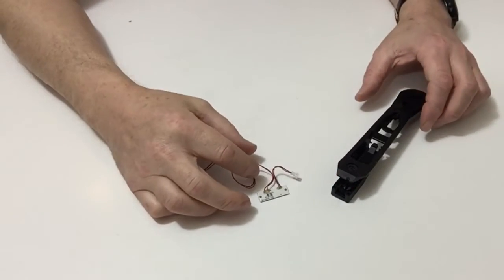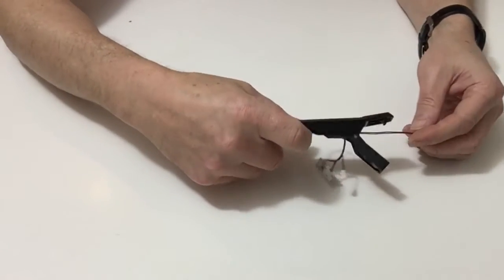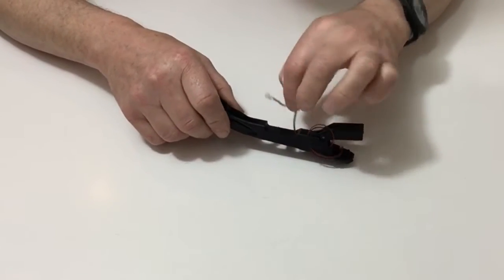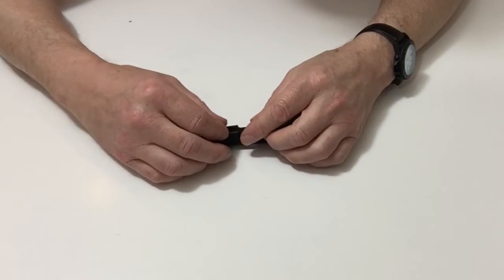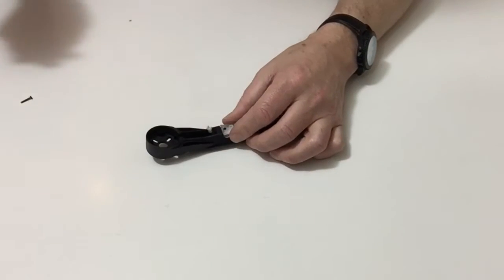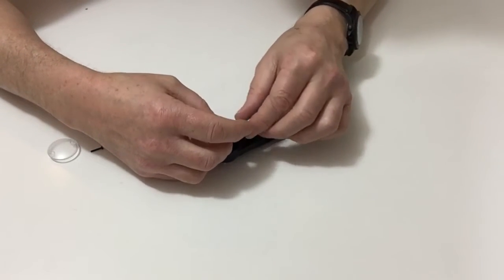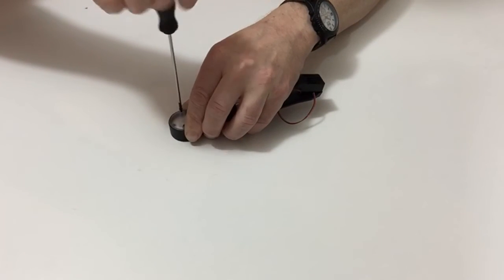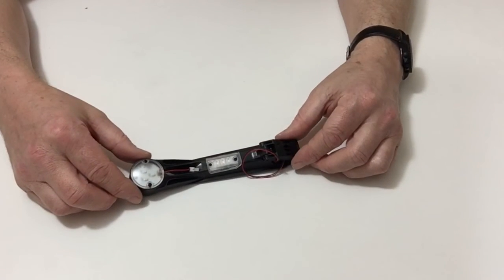Official Sky Rider Drone Build Diary - Pack 10, Stage 43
This video details what's included and the build process for pack 10, stages 43 of your Sky Rider Drone subscription.

If you wish to order this model, brought to you in association with Pininfarina,

Model Content
• 1 Quadcopter
• 4 props with nuts - 2 CW & 2CCW
• 4 prop guards - 2 red & 2 black
• Tools - 3.0 Hex wrench
• 5000mA lipo
• Lipo charger